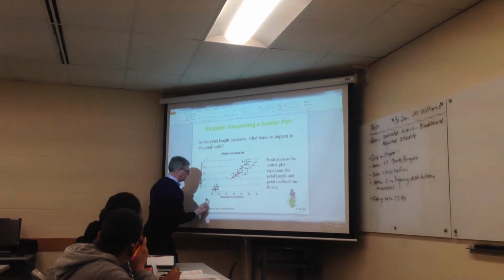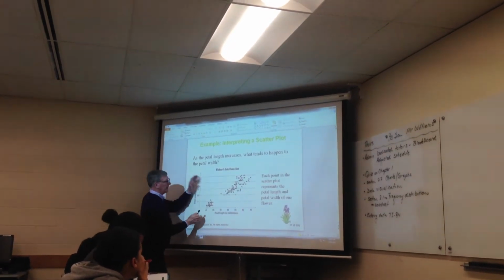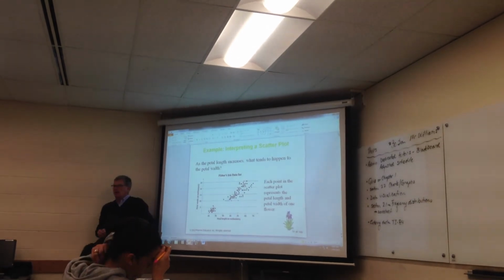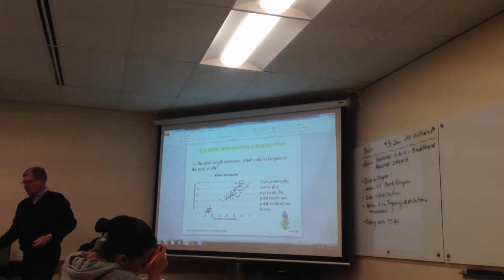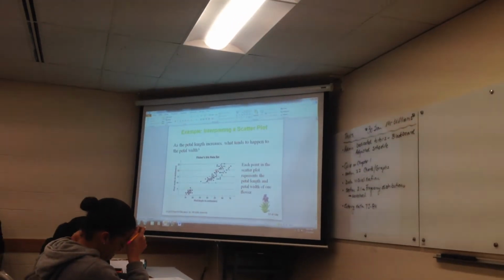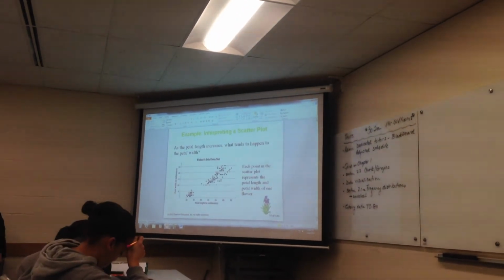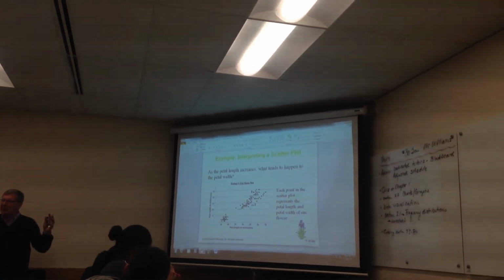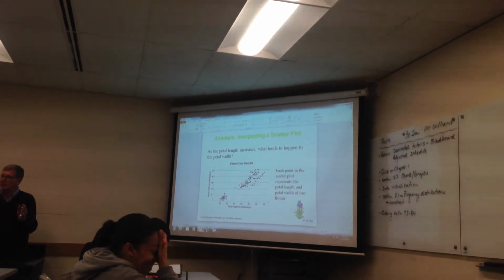Statistics - Charts and Graphs Part 2 - Day 3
- Scatter Plot
- Time Series Chart